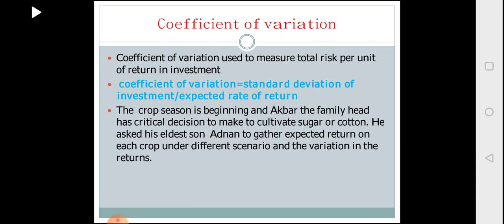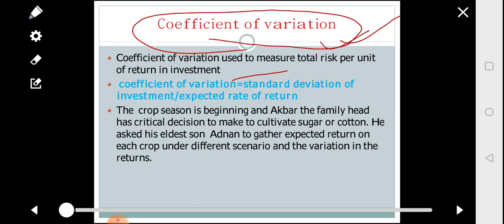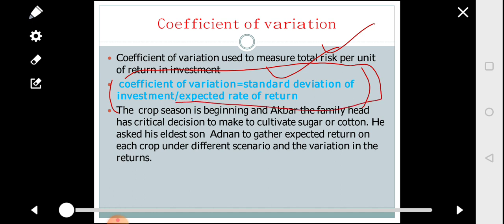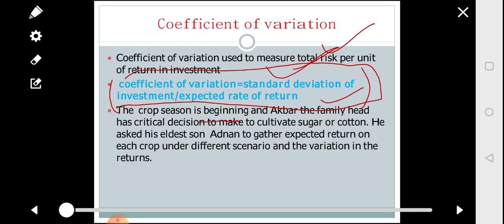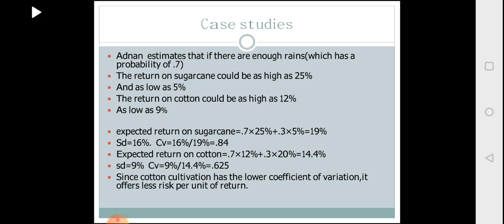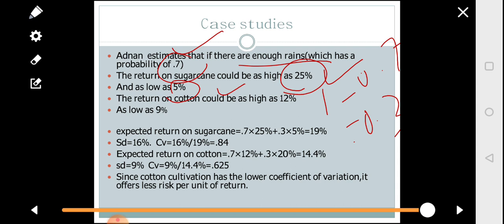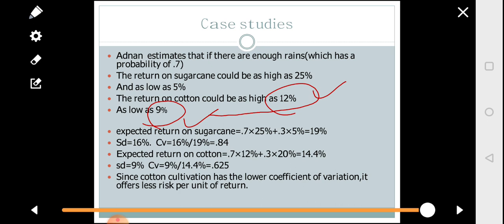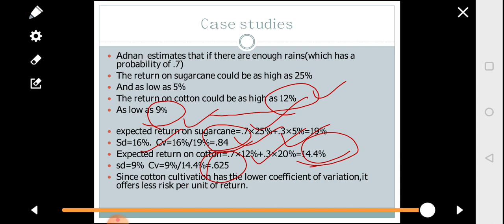CO-EFFICIENT OF VARIATION (STATISTICS) ANNEXURE 5/2 OF CERTIFIED CREDIT PROFESSIONALS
CAIIB ABM CERTIFIED CREDIT PROFESSIONALS